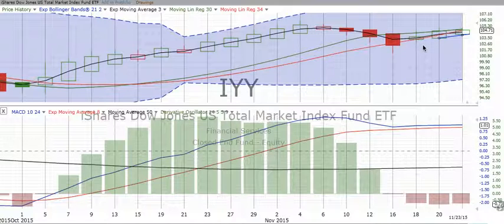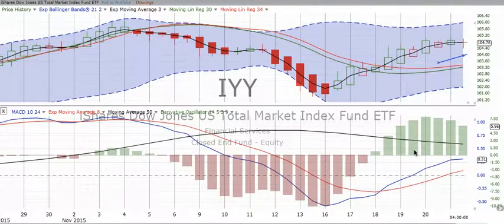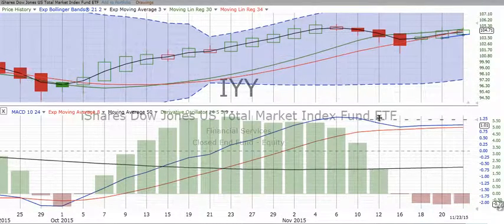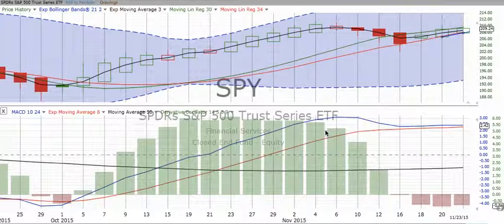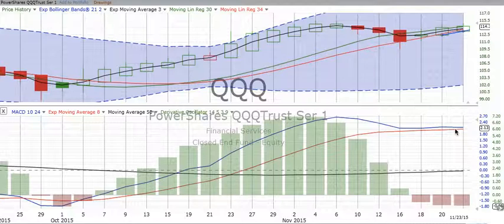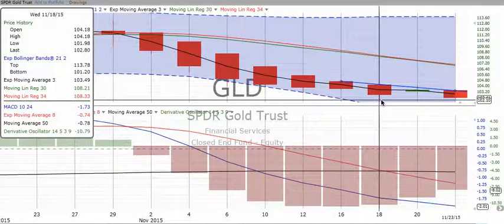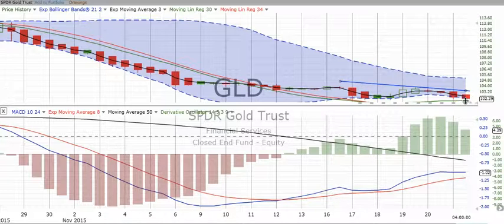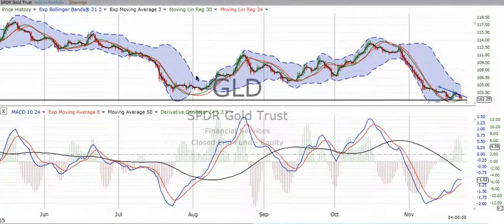Tuesday, November 24, 2015, Stock Chart Training & Trends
Stock chart training and review of overall market, S&P 500, NASDAQ 100 & Gold for Tuesday, November 24, 2015. I would love to have your comments and suggestions!